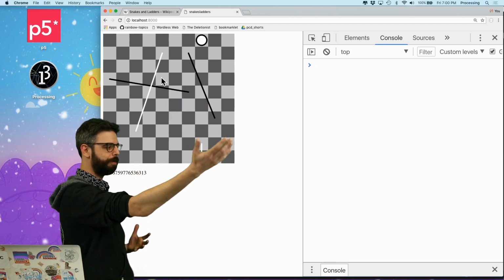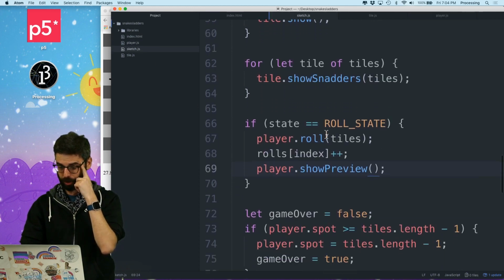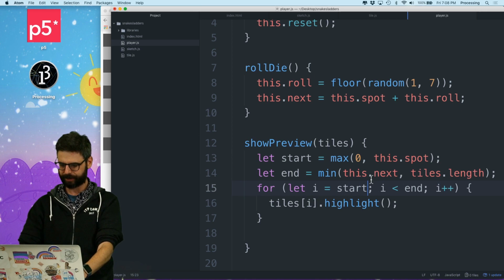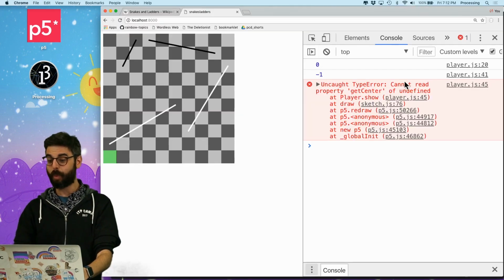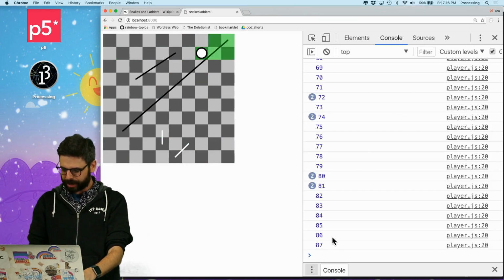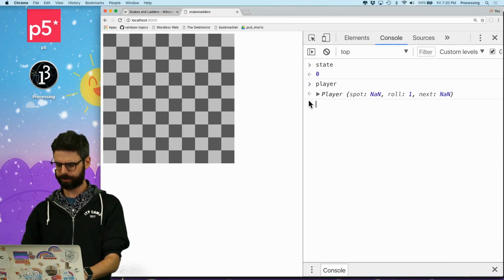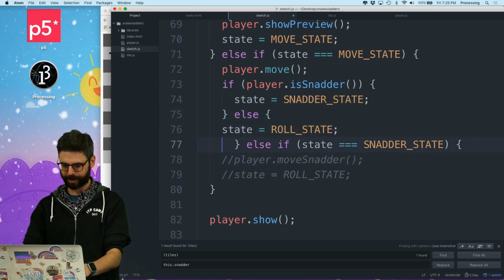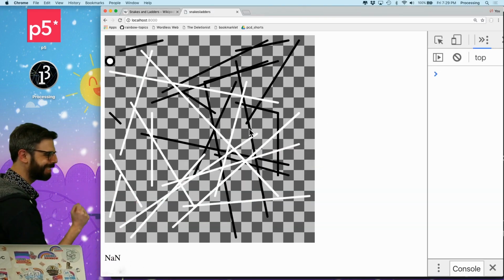Coding Challenge #91: Snakes & Ladders - Part 3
In this multi-part coding challenge, I attempt to create a simulation of the classic board game Snakes & Ladders (also known as Chutes and Ladders). Code

Timestamps:
00:00 Introduction
01:00 Adding States to the Game
02:20 The ROLL State
04:40 Highlight a Preview of the next Spot
07:20 Do some Debugging
09:32 The MOVE State
11:28 Fix the Drawing of the Preview
13:46 Find out is there is a Snadder
17:15 The SNADDER State
19:07 Move according to the Snadder
20:22 Some more Debugging
25:12 Figure out if the Game is Over
26:28 Make the Board bigger
28:56 Wrapping up this Coding Challenge